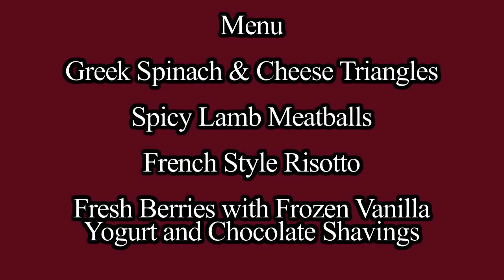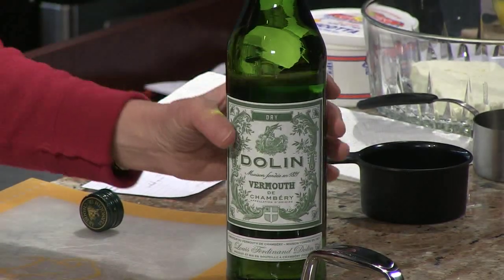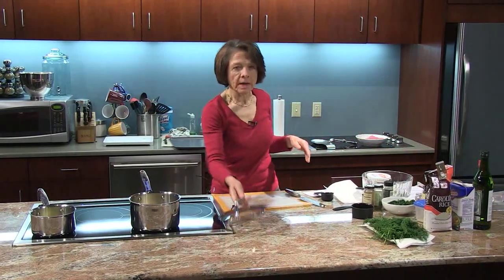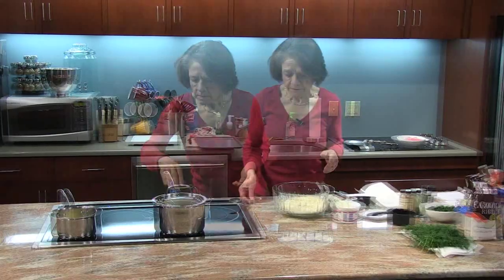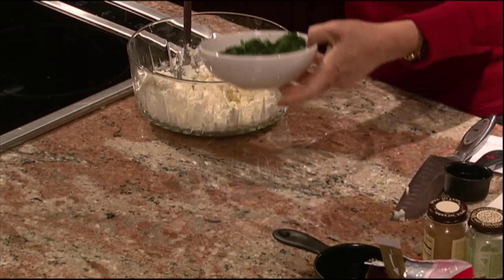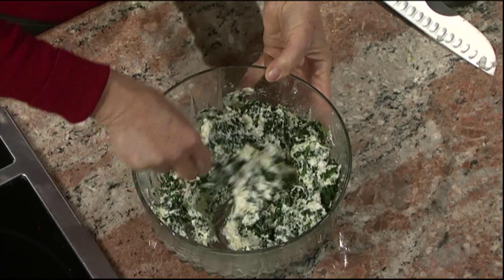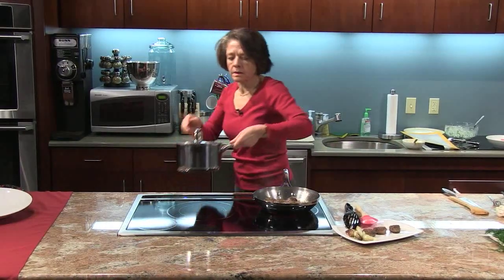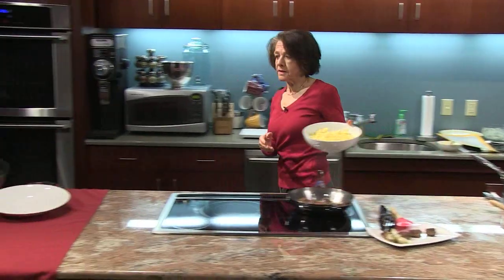Delicious Simplicity - Greek Spinach & Cheese Triangles, Lamb Meatballs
Greek Spinach & Cheese Trinagles, Lamb Meatballs, Rosotto, Berries with Yogurt